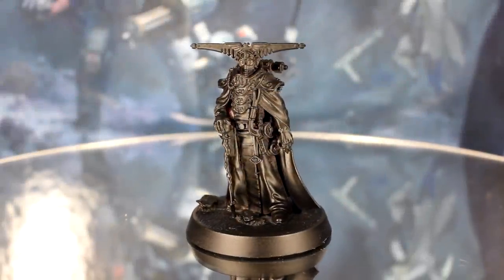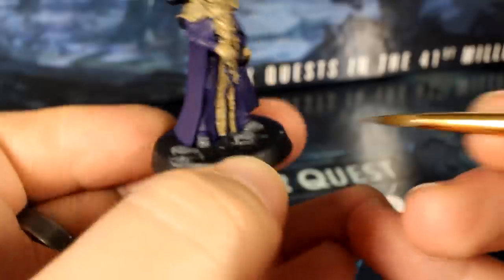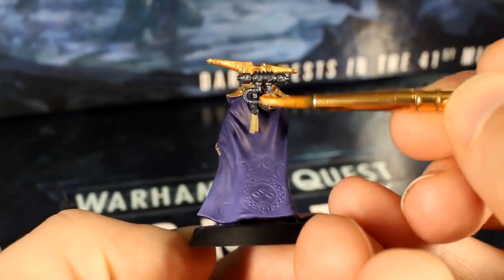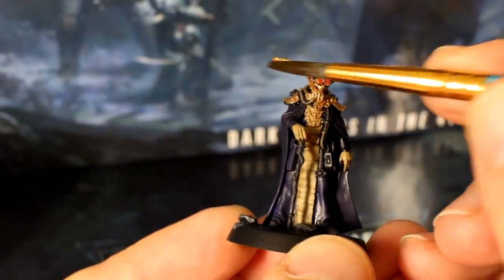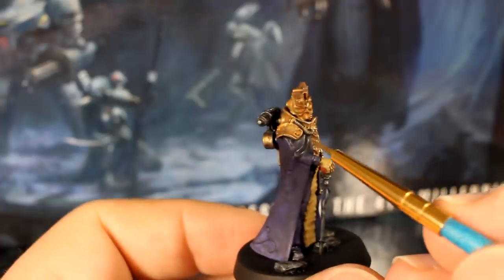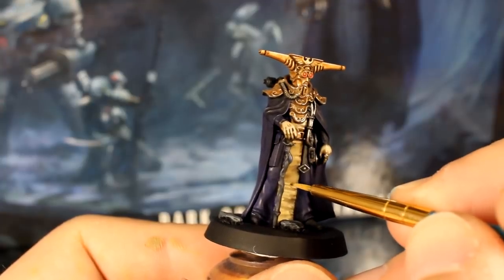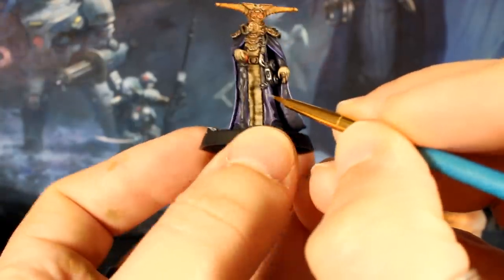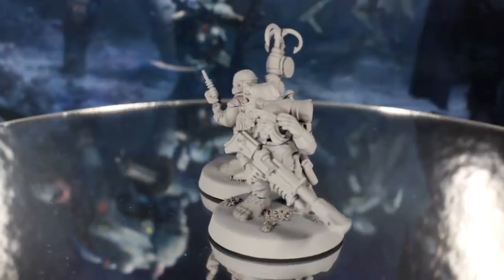Speed painting Blackstone Fortress: Espern Locarno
Paint Espern in just 40 minutes!

A great all-in-one beginner paint set

Deep purple
Vallejo Royal Purple / Citadel Naggaroth Night / Army Painter Alien Purple

Deep gold
Citadel Gehenna's Gold / Vallejo Polished Gold / Army Painter Greedy Gold